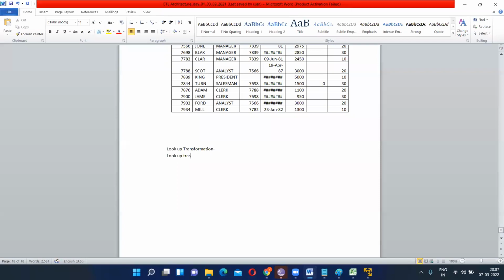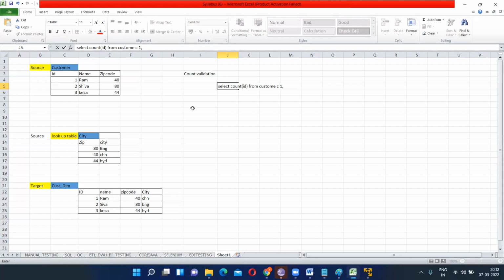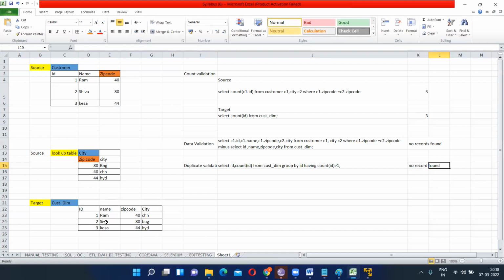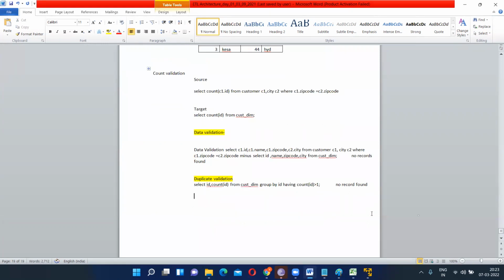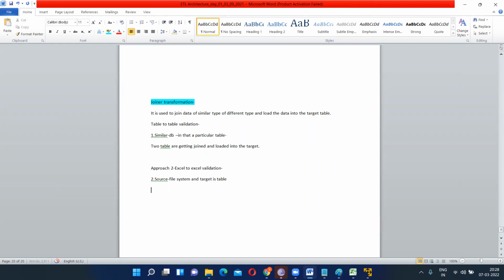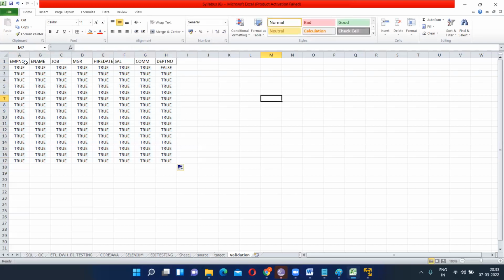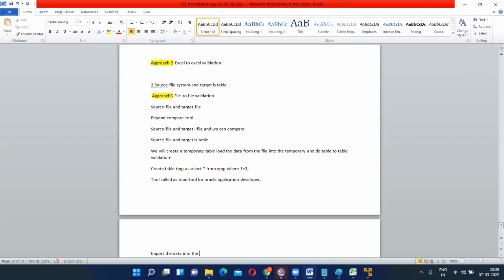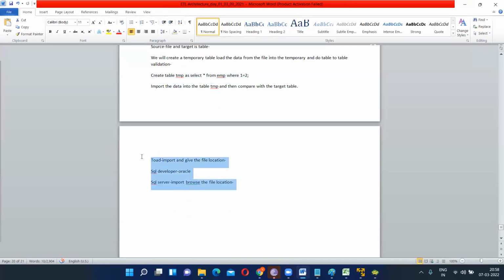look up transformation validation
look up transformation and it's validation